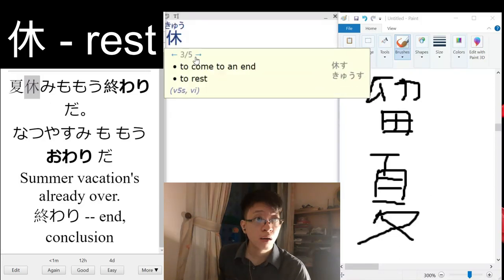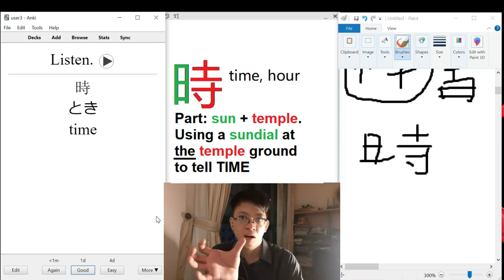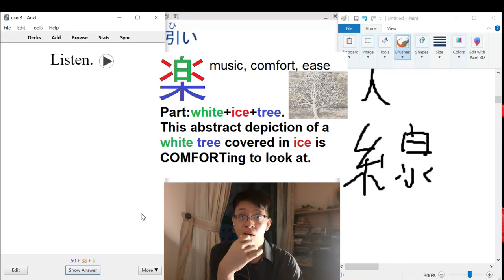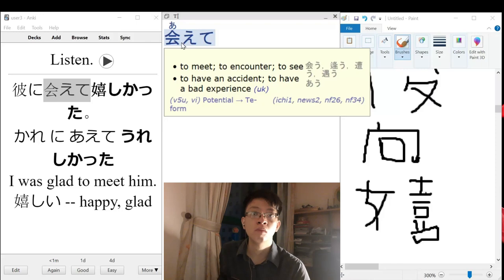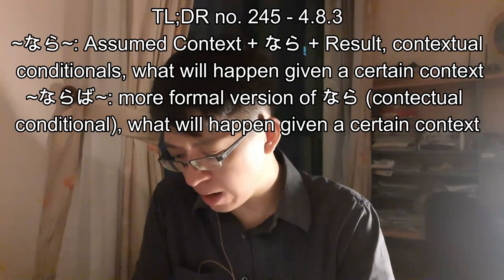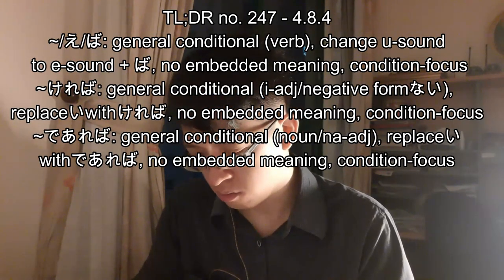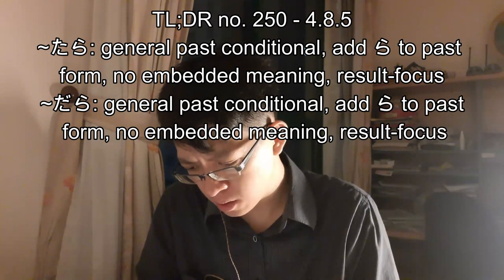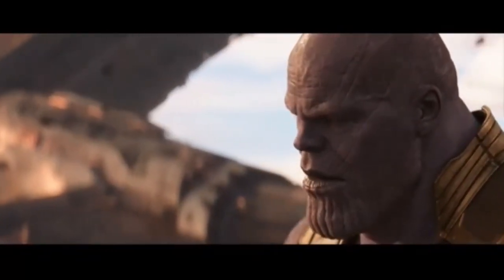Day 23 - The Average Man Doesn’t Try Japanese. So If You Try Japanese, It’s Impossible To Be Average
For the 23rd day, I learn 8 Kanji and 16 Words. Also learn about 3 out of 4 type of condition.
Japanese Core 2000 Deck Step 2 00:57
Reason to Learn Japanese #2 13:55
Tae Kim's Japanese Grammar Guide 15:12
"I rest, watch the sun rise on a grateful Universe" 33:22

Hi there!👋 I’m Frugal. For the next 3 years, I planned to spend 1 hour everyday studying Japanese. Maybe you're meant to join me on this linguistic quest. You'll never know unless you give it a go. How about sticking with me for the first twenty days and see how it feel?

Today is the 23rd day. I learn 8 Kanji and 16 Words. I also learn about 3 out of 4 type of condition.

To see if 休 is used when Thanos explain what he would do after snapping the finger, check the end of the video.

I've decided to omit the part where I go over new anki cards because watching me getting bamboozle can't be that fun. I will go over these cards properly tomorrow.

This is the Google Drive link where you can get today's material

How about you head over to twitter and see what the angry people over there create as their mnemonic for today's Kanji?

Here is a 3 minutes overview of the Japanese language by me. It's short, funny and worth your while if I do say so myself
This is the link to a 8-minute video where I go over the studying plan and a 18-minutes video where I explain the different softwares that I use